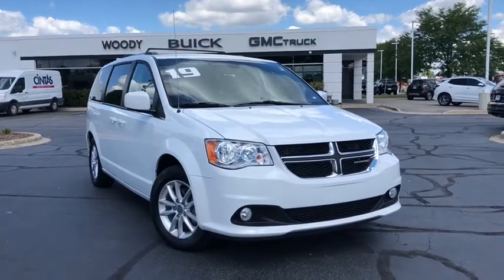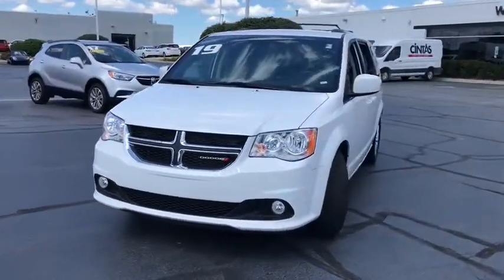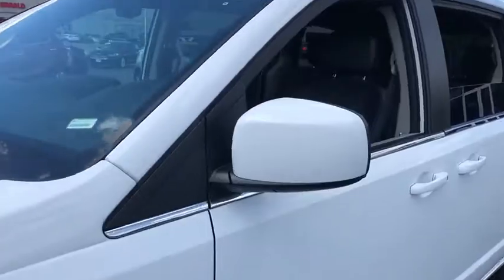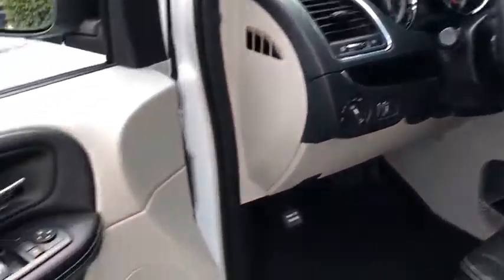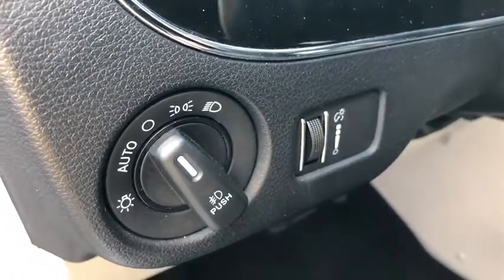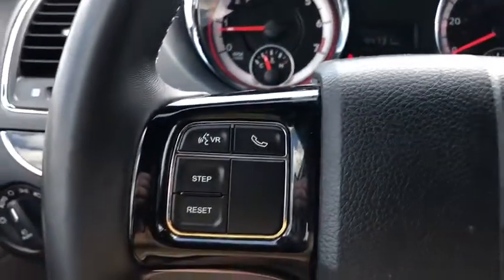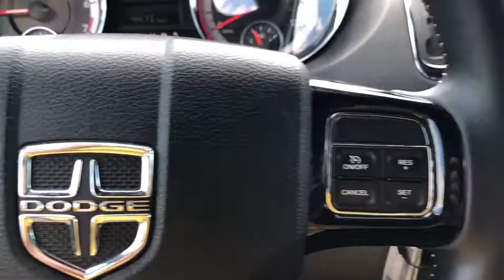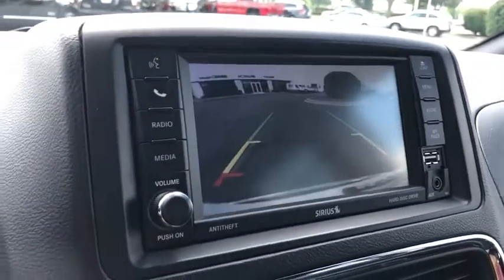2019 Dodge Grand Caravan Naperville, Plainfield, Aurora, Oswego, Chicago, IL C10059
White Knuckle Clearcoat Used 2019 Dodge Grand Caravan available in Naperville, Illinois at Woody Buick. Servicing the Plainfield, Aurora, Oswego, Chicago, IL area.
2019 Dodge Grand Caravan SXT - Stock#: C10059 - VIN#: 2C4RDGCG1KR610771

Woody Buick
1585 W Ogden Ave

TRANSMISSION: 6-SPEED AUTOMATIC 62TE  (STD),BLACK/LIGHT GRAYSTONE  PREMIUM SEATS W/SUEDE INSERTS,2ND ROW STOW 'N GO BUCKET SEATS  (STD),MANUFACTURER'S STATEMENT OF ORIGIN,QUICK ORDER PACKAGE 29P  -inc: Engine: 3.6L V6 24V VVT (FFV)  Transmission: 6-Speed Automatic 62TE  Black Finish I/P Bezel  Bright Belt Moldings,ENGINE: 3.6L V6 24V VVT (FFV)  (STD),WHEELS: 17 X 6.5 ALUMINUM  (STD),SIRIUS SATELLITE RADIO,WHITE KNUCKLE CLEARCOAT,Front Wheel Drive,Power Steering,ABS,4-Wheel Disc Brakes,Brake Assist,Aluminum Wheels,Tires - Front All-Season,Tires - Rear All-Season,Heated Mirrors,Power Mirror(s),Rear Defrost,Privacy Glass,Intermittent Wipers,Variable Speed Intermittent Wipers,Rear Spoiler,Third Passenger Door,Fourth Passenger Door,Power Third Passenger Door,Power Fourth Passenger Door,Remote Trunk Release,Power Liftgate,Power Door Locks,Daytime Running Lights,Automatic Headlights,Fog Lamps,CD Player,MP3 Player,Steering Wheel Audio Controls,Auxiliary Audio Input,MP3 Player,Hard Disk Drive Media Storage,Bluetooth Connection,Power Driver Seat,Bucket Seats,Driver Adjustable Lumbar,Power Driver Seat,Driver Adjustable Lumbar,Bucket Seats,Rear Bucket Seats,Adjustable Steering Wheel,Trip Computer,Power Windows,3rd Row Seat,Leather Steering Wheel,Keyless Entry,Power Door Locks,Cruise Control,A/C,Rear A/C,Multi-Zone A/C,A/C,Premium Synthetic Seats,Auto-Dimming Rearview Mirror,Driver Vanity Mirror,Passenger Vanity Mirror,Floor Mats,Luggage Rack,Remote Engine Start,Back-Up Camera,Power Windows,Power Door Locks,Trip Computer,Security System,Engine Immobilizer,Traction Control,Stability Control,Traction Control,Front Side Air Bag,Tire Pressure Monitor,Driver Air Bag,Passenger Air Bag,Front Head Air Bag,Rear Head Air Bag,Passenger Air Bag Sensor,Knee Air Bag,Child Safety Locks